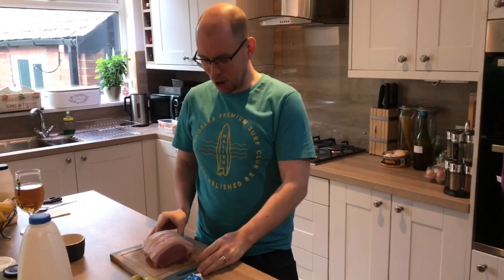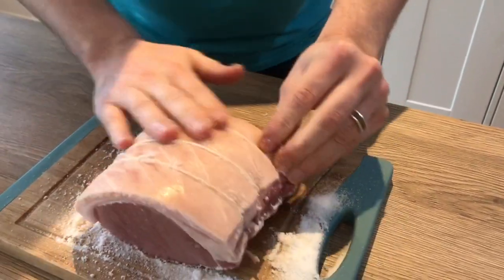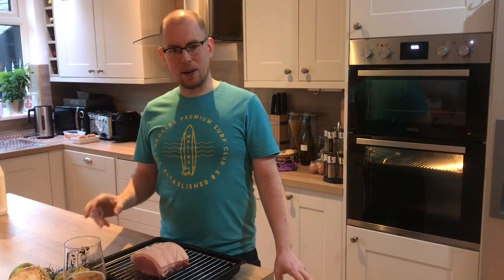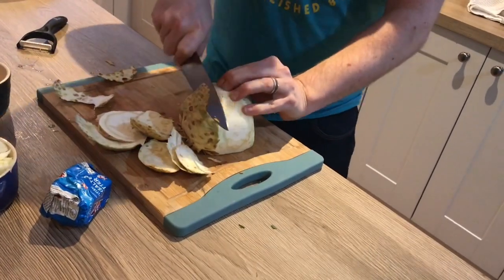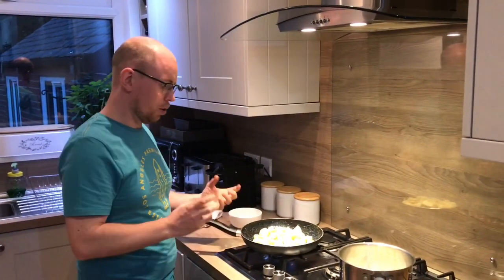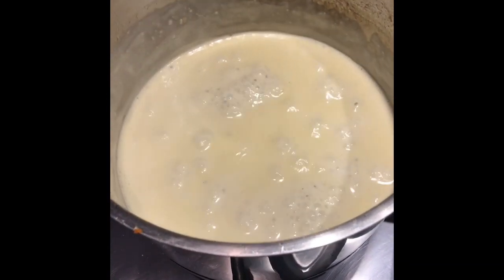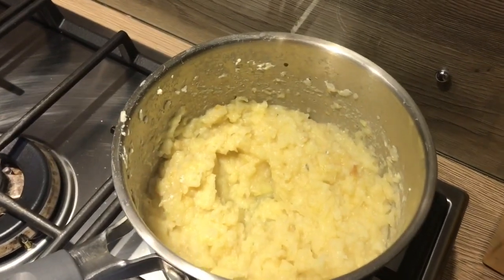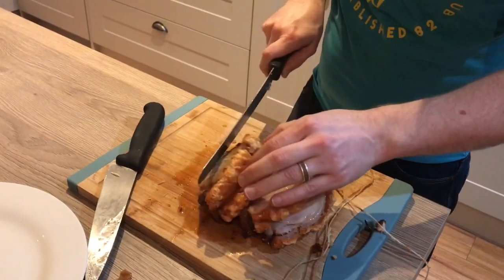#18 Pork Loin, Apple & Celeriac Mash, Cream & Mustard Sauce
This is an amalgamation of three different dishes from an old ‘Great British Menu’ cook book I have, getting the Pork to crackle is very satisfying and the dish is great for dinner parties (or a special occasion during lockdown!)

Happy cooking 😀🧑🏼‍🍳

Ingredients (2-3 people)

Pork loin 500-600g skin on, skin scored
Salt 🧂
1 small celeriac
150ml milk 🥛 + 150ml water 💧
1 sprig thyme (+ a few sprigs cooked in hot oil for garnish)
2 cooking apples 🍏
Unsalted butter 🧈
1 onion, sliced 🧅
250ml chicken stock
100ml double cream
1 heaped tsp wholegrain mustard
0.25 tsp English mustard
Veg to serve with it (we used green beans)